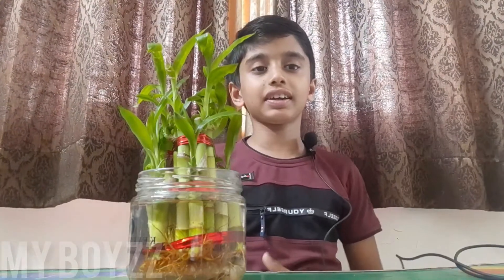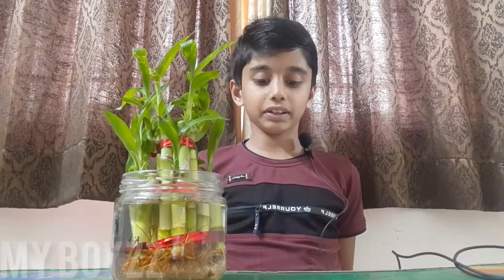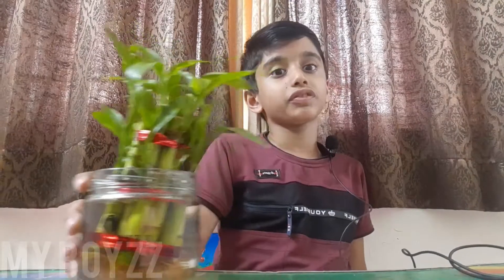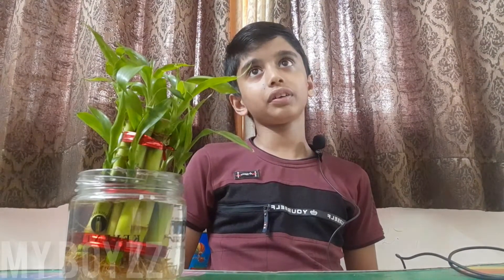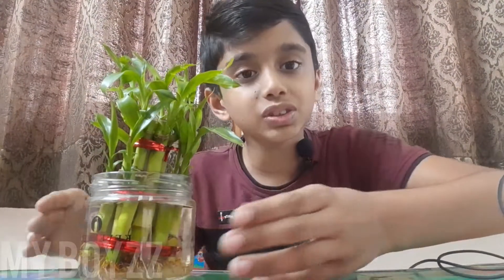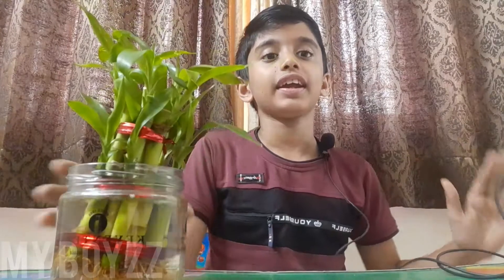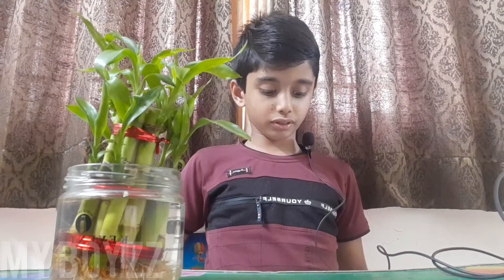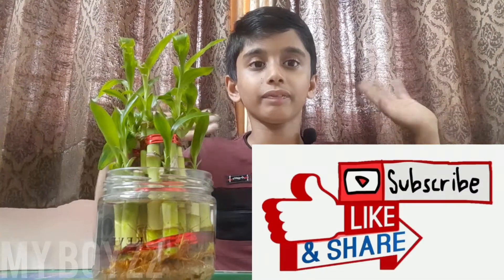Lucky Bamboo Plant-Indoor Plant |Easy Maintenance of Lucky Bamboo🌱🌱 |My Boyzz